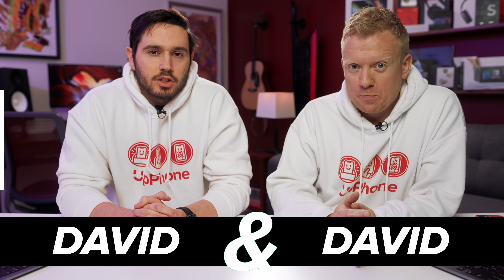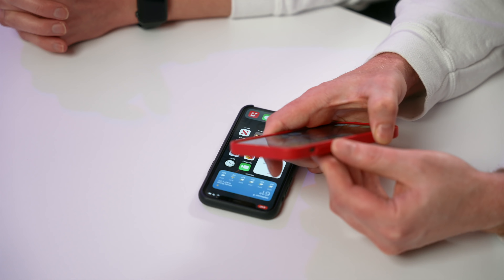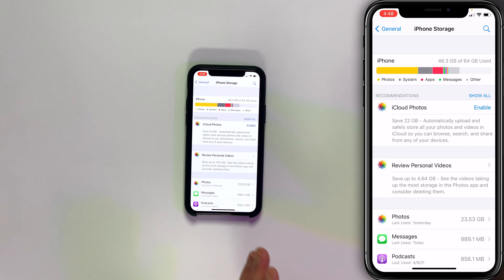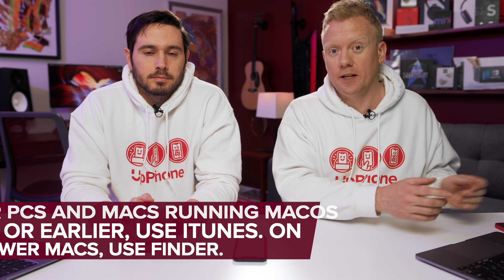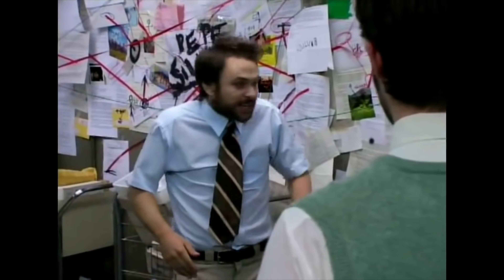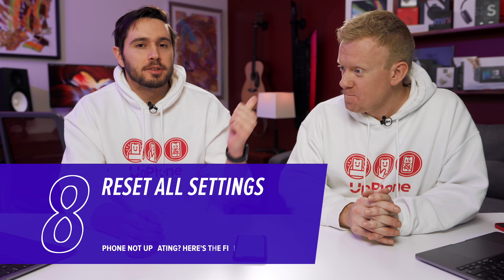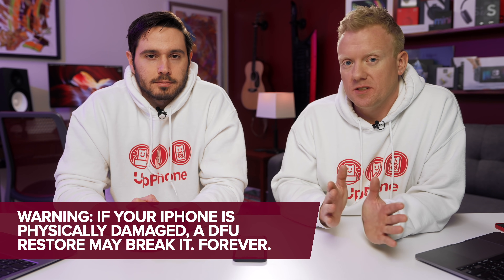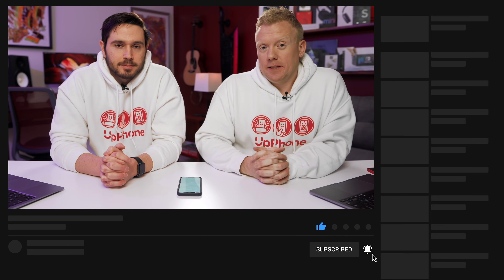iPhone Not Updating? Here's The Real Fix!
David and David explain what to do when your iPhone is not updating. Typically, an iPhone won't update because it's not compatible with the new update or lacks the storage space necessary to download the update.

It's also possible a minor software glitch is causing the problem. We'll show you how diagnose and fix software problems if that's why your iPhone can't update.

When Apple releases major iOS updates, like iOS 14 or iOS 15, millions of people try to download and install it simultaneously, which can overload Apple's servers. When this happens, it's usually best to wait a couple hours before trying again.

1. Introduction [0:00]
2. Make Sure Your iPhone Is Compatible With The New iOS Update [0:24]
3. Hard Reset Your iPhone [0:47]
4. Make Sure You Have Enough Storage Space On Your iPhone [1:30]
5. Delete And Reinstall The iOS Update [2:01]
6. Try A Different Update Method [2:27]
7. Check Apple's Servers [3:47]
8. Back Up Your iPhone [4:23]
9. Reset All Settings [4:46]
10. DFU Restore Your iPhone [5:37]
11. Contact Apple [6:35]

 iPhones rumored to be compatible with iOS 15: iPhone 7 & newer models

for more iPhone tips, tricks, and help!

to get a new iPhone compatible with the last version of iOS!